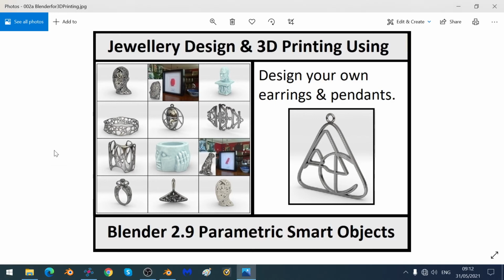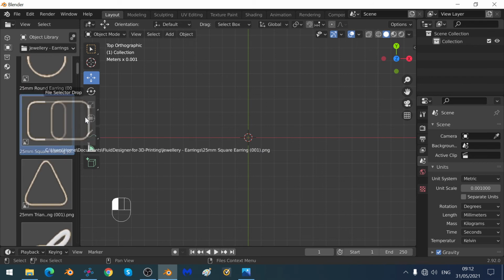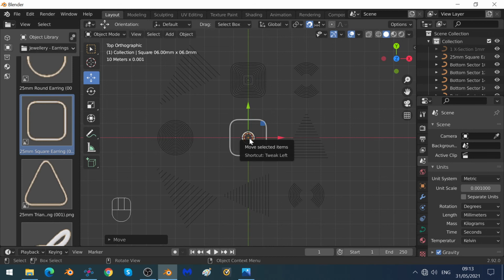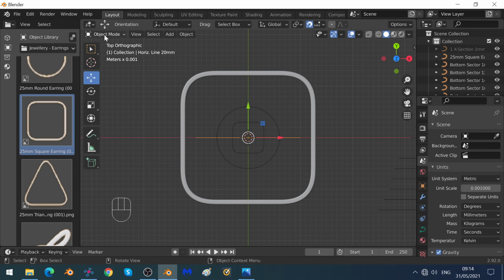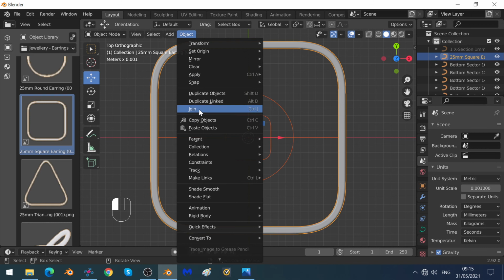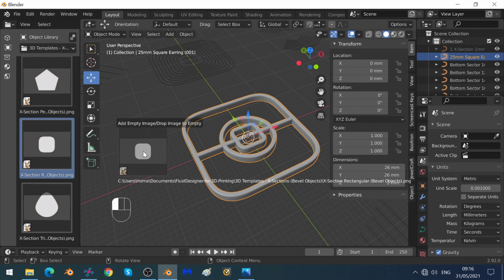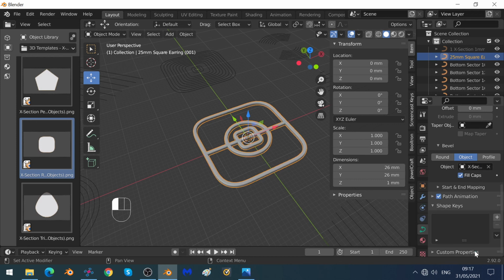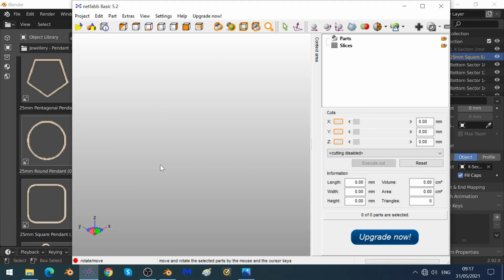Blender 2.9 - Design your own earrings and pendants.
You can download the software Fluid Designer for 3D Printing (Parametric Blender) free You can also enrol on the course here.